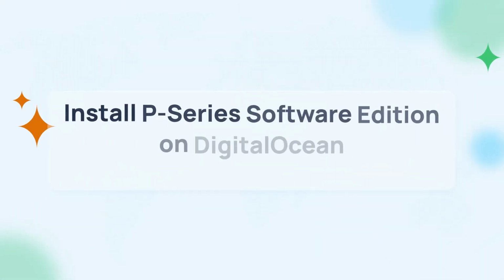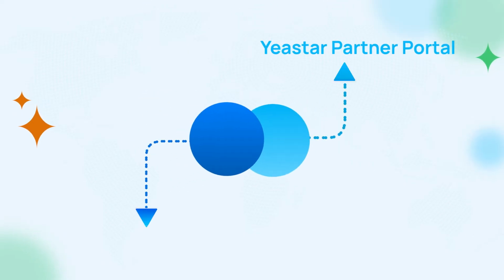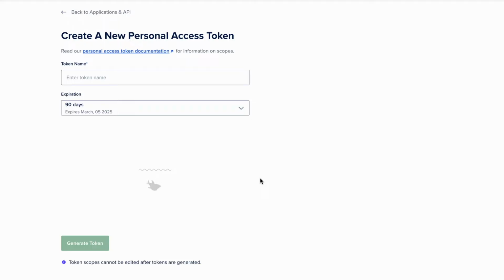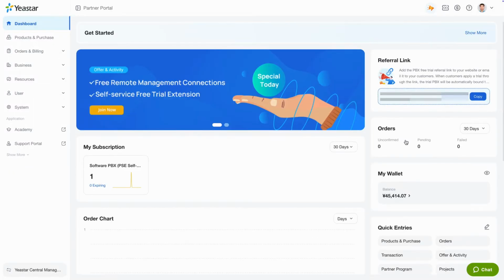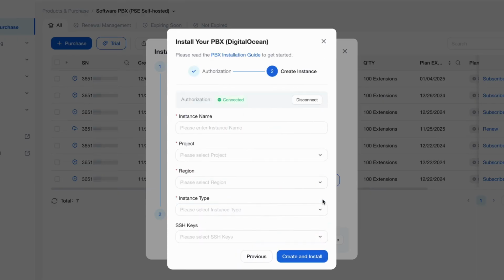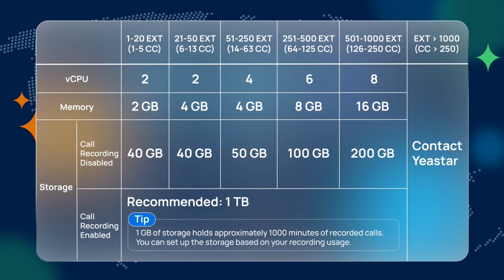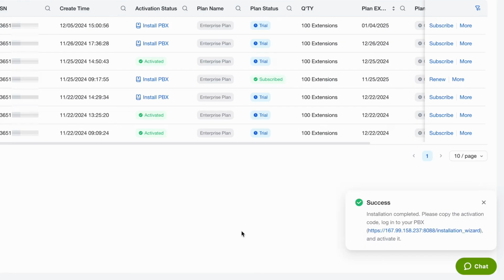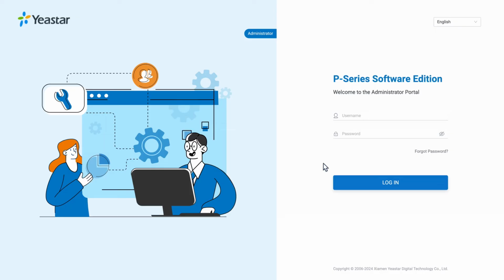Install P-Series Software Edition on DigitalOcean from Yeastar Partner Portal | Cloud Platform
Faster PBX Deployment on ‪@DigitalOcean‬ for Yeastar partners! Simply head over to the Yeastar Partner Portal and skip the complexities of setting up instances and wrestling with command lines.

Chapters

00:00 Install P-Series Software PBX from Yeastar Partner Portal
00:39 Step 1: Create an access token on DigitalOcean
01:12 Step 2: Deploy P-Series PBX from Yeastar Partner Portal
02:06 Recommended Instance Types Based on EXT and CC